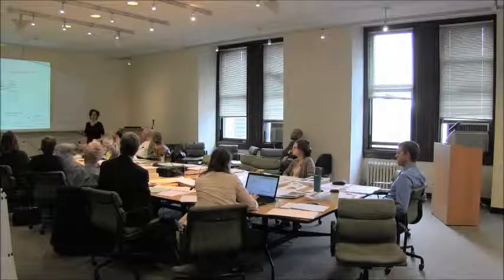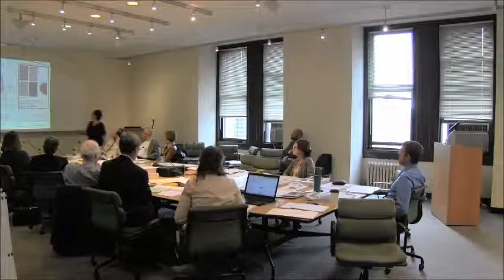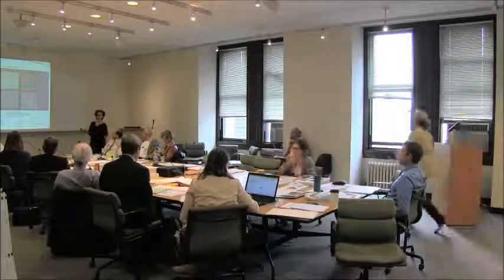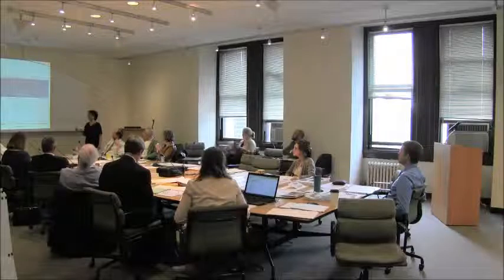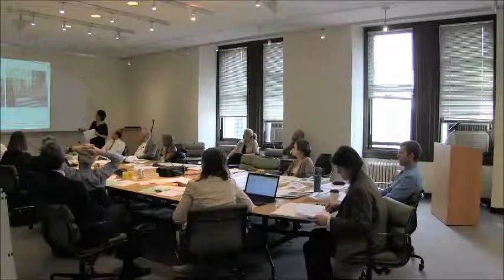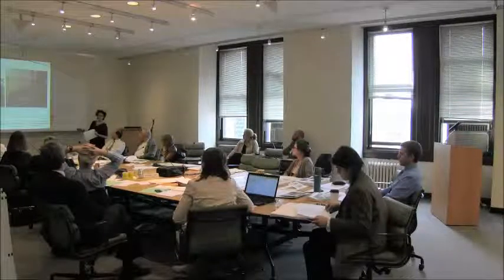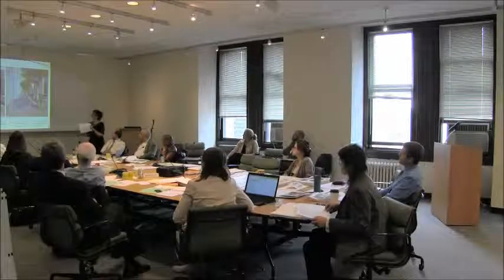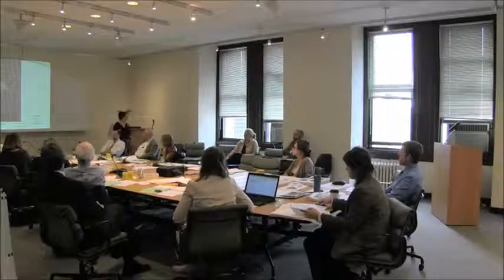Public Meeting, May 6, 2014- Item 4: Ashland Place & Lafayette Avenue